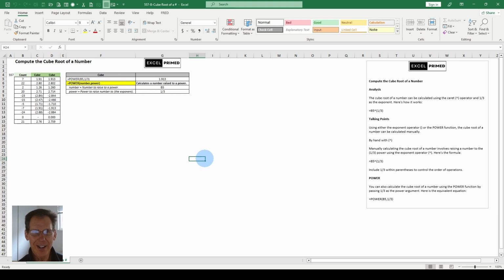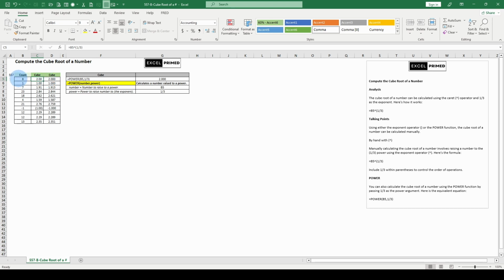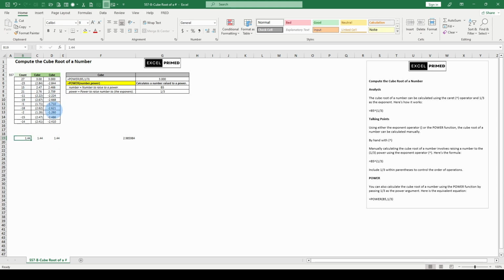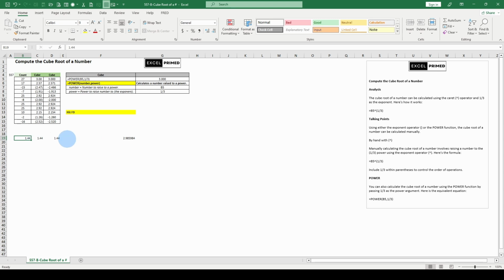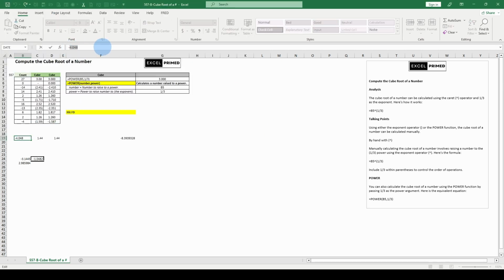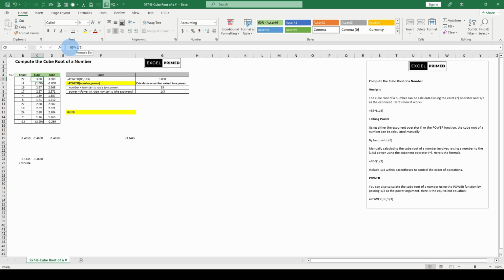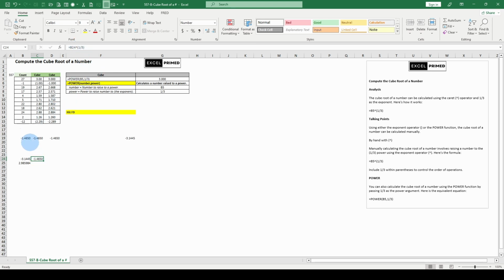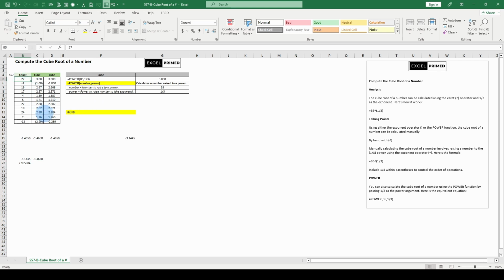The Excel Formula That Solves Cube Roots Instantly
Ever needed to calculate a cube root but didn’t want to reach for a calculator? This Excel method shows how to do it instantly using simple formulas.

This Excel video teaches you how to easily find the cube root of a number using simple steps.

Imagine you want to figure out the cube root of a number, which means finding the number that, when multiplied by itself three times, gives you the original number.

In Excel, you can do this by using a special calculation.

You type in a formula like =B5^(1/3) (if your number is in cell B5), and Excel will automatically give you the cube root of that number.

You can also use the POWER function, which is like a tool in Excel, to do the same thing. It's like having a calculator right in your Excel sheet to find cube roots without any hassle.